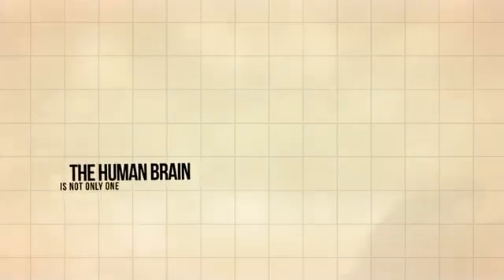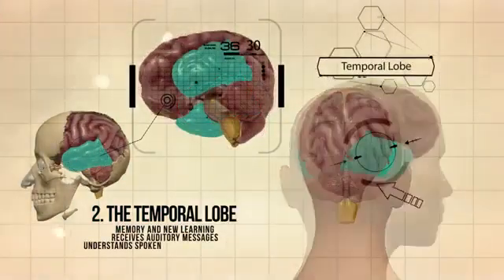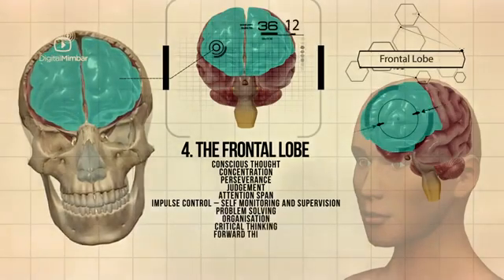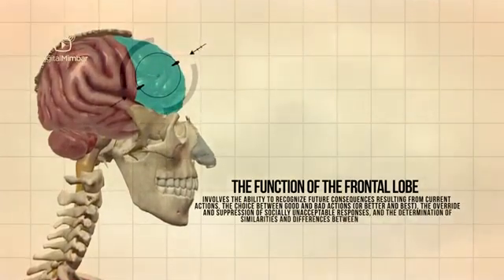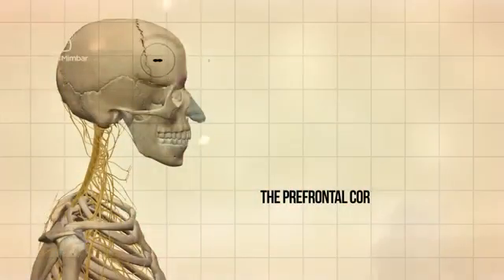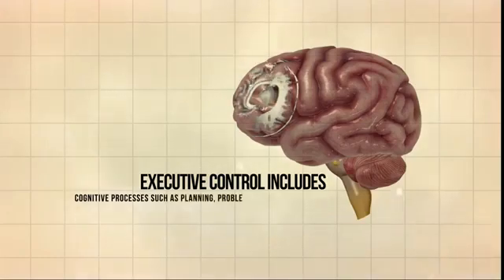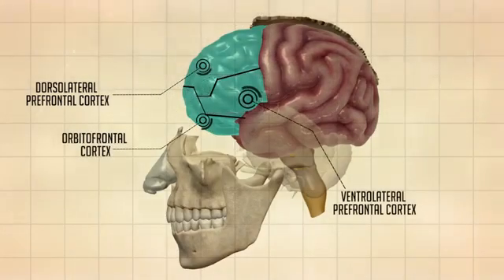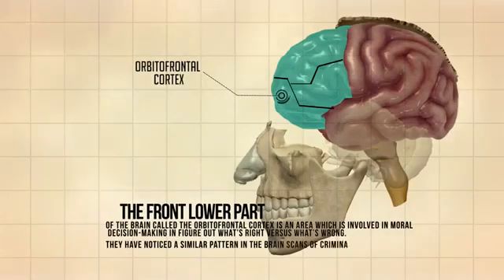Quran and modern science!!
Facts of Quran
Scientific facts
Quran and science